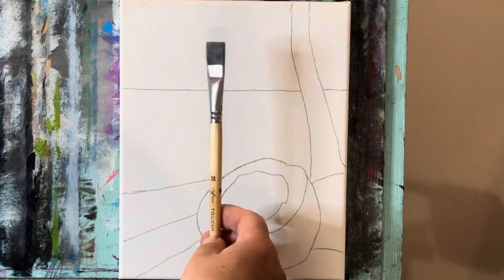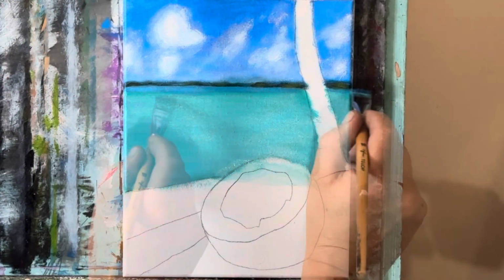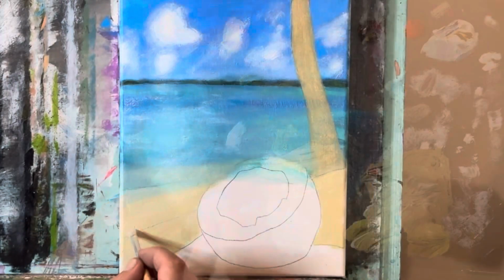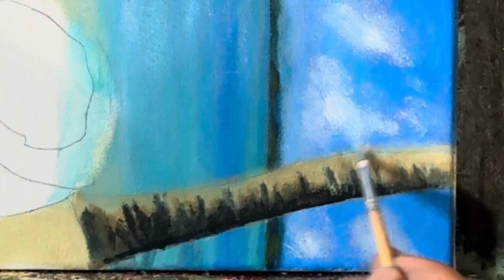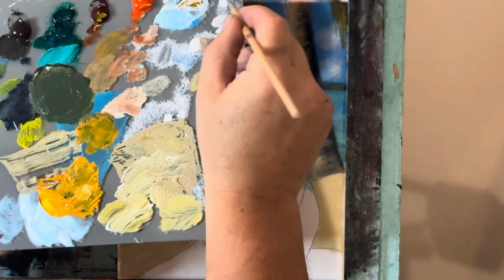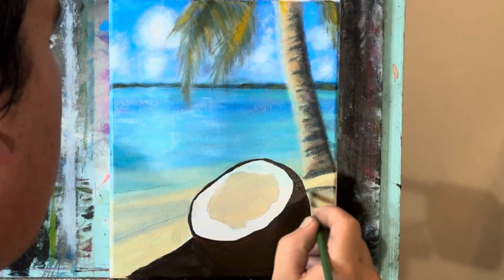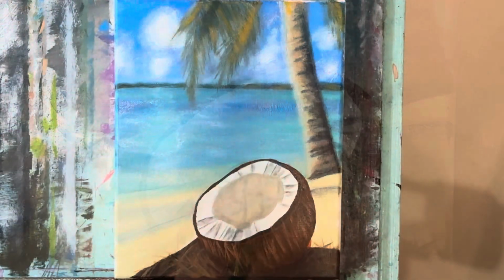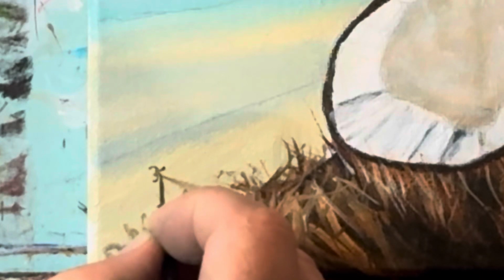Tropical Beach Acrylic Painting Lesson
Welcome to this tropical beach acrylic painting lesson!!
In this piece you’ll have the opportunity to experience a handful of painting techniques from Bokeh effects to details and textures using various brushes as well as basic color mixing. As always you need not the EXACT colors I’m using so grab whatcha got and let’s jump in😁

Colors:
Titanium White
Phthalo Blue
Ultra Marine Blue
Phthalo Green
Raw Umber
Burnt Umber
Cad Orange
Yellow Medium

Brushes:
#11 Flat Brush
#2 Round Natural Bristle Brush
#2 Flat Brush
#2 Flat Natural Bristle Brush
#3 Round Nylon Brush
#6 Angle Brush
3/4 Angle Brush
Script Liner Brush

Materials:
8” by 10” pre-stretch canvas
Glass Pallet or a paper plate
Standard Printer Paper for the traceable image
Ruler for measuring grid for the drawing process
Painters Tape
Black Wax Transfer Paper
Stylus
Cleaning and Final Rinse Jars